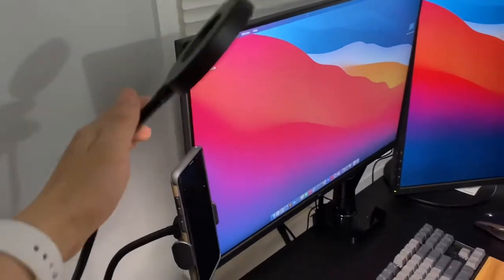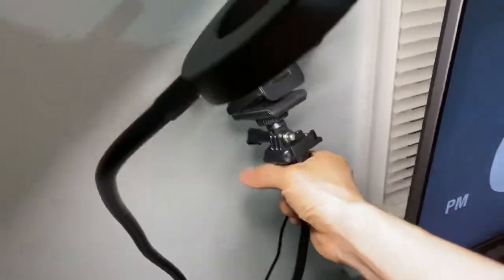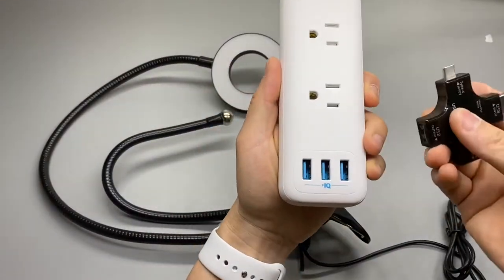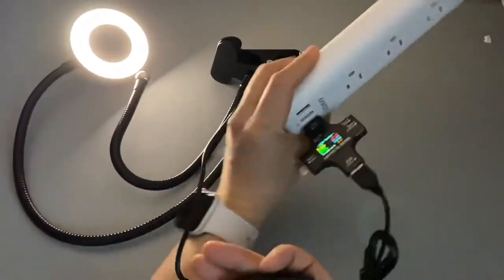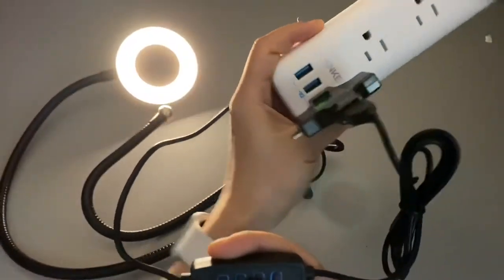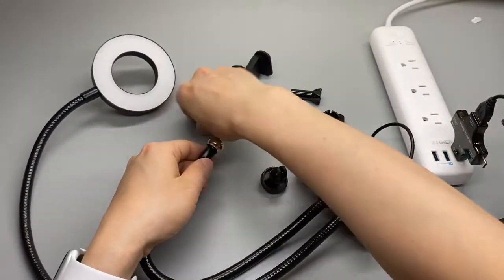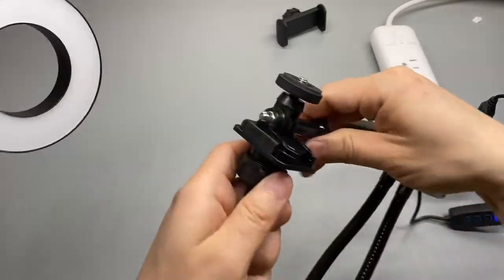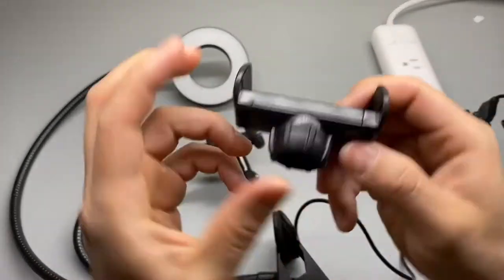Gooseneck Camera Mount with Ring Light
The mount
See what I use